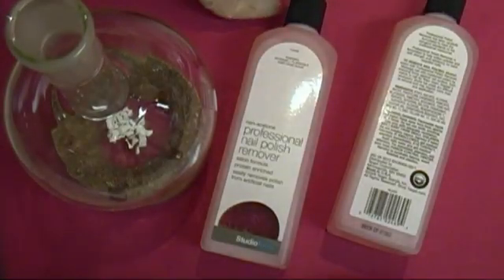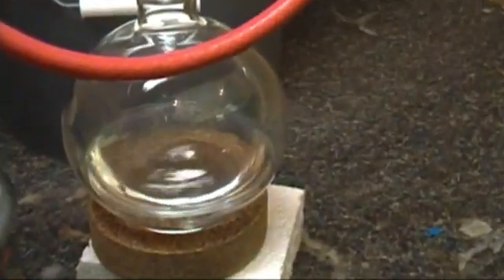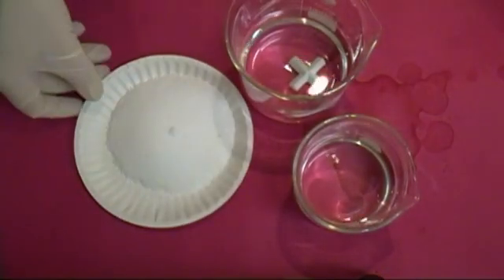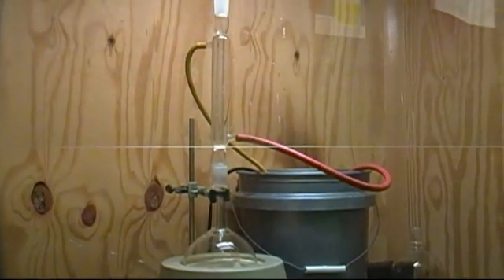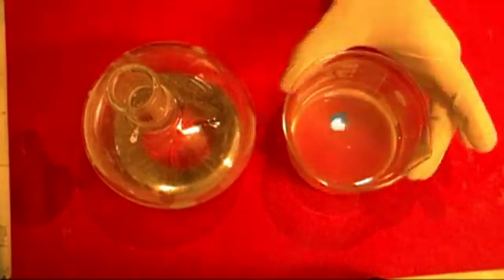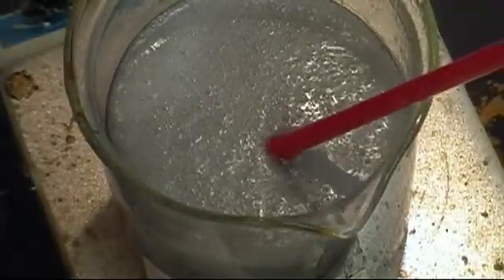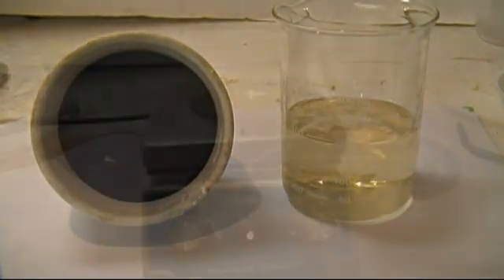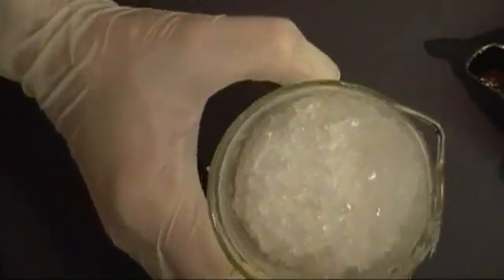Make Hot Ice and Ethanol from Nail Polish Remover (Ethyl Acetate)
In this Video we make Sodium Acetate and Ethanol from Non-Acetone Nail Polish Remover (Ethyl Acetate).  Several separation processes are shown for the beginning chemist to try out.